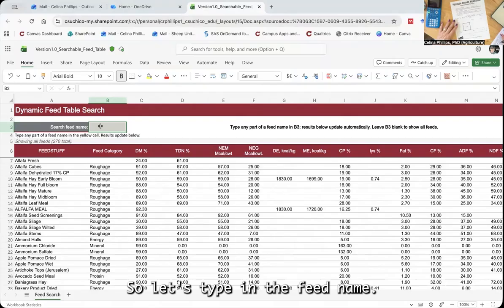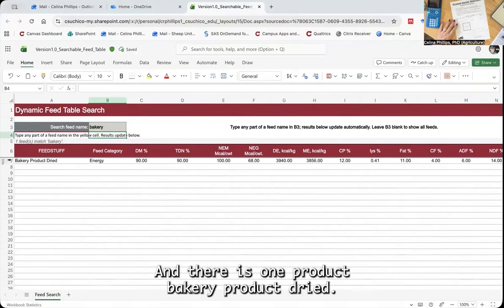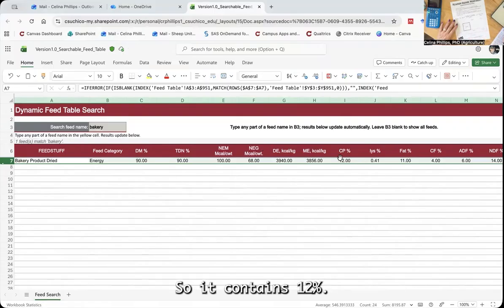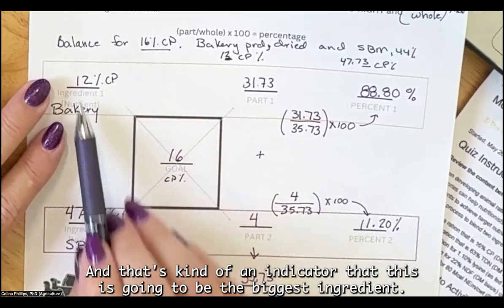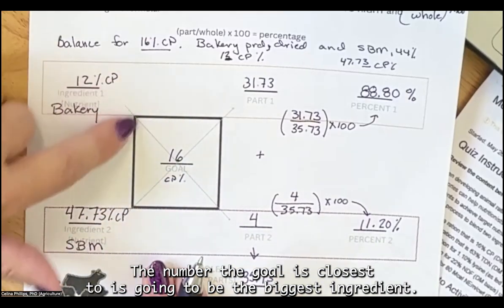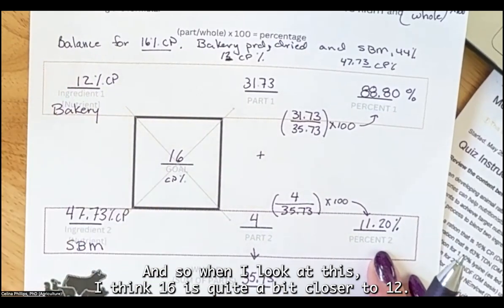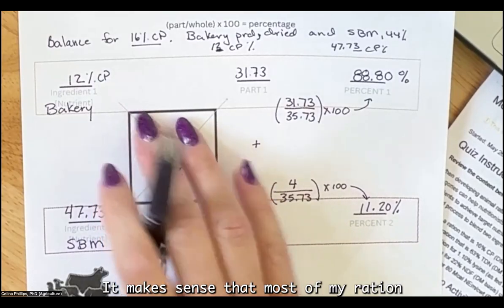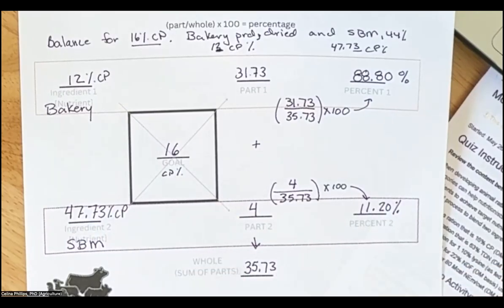Applied Animal Feeding Pearson Square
Learn how to solve a simple, two-ingredient ration using the Pearson Square method.